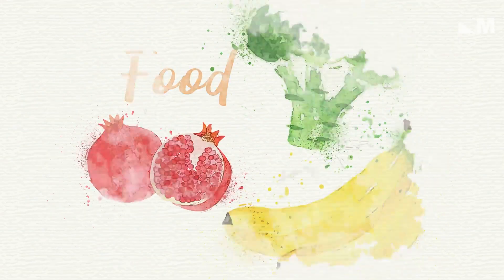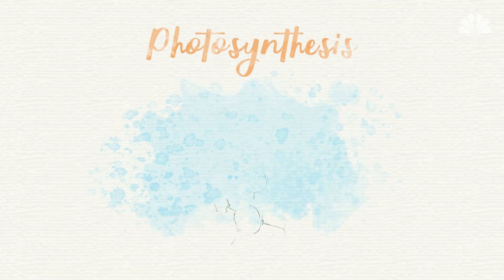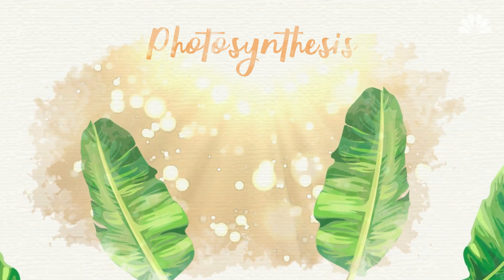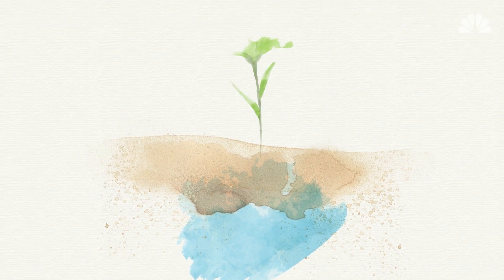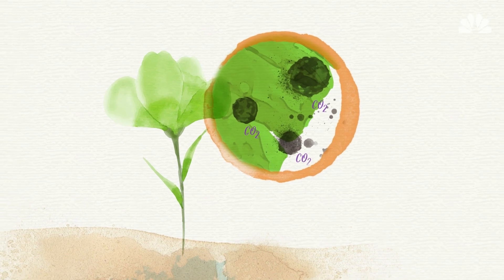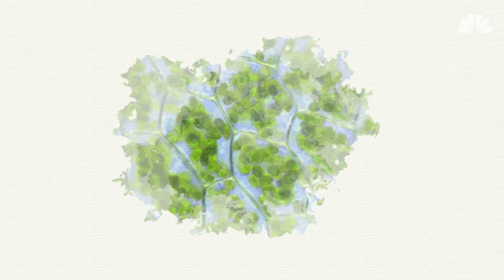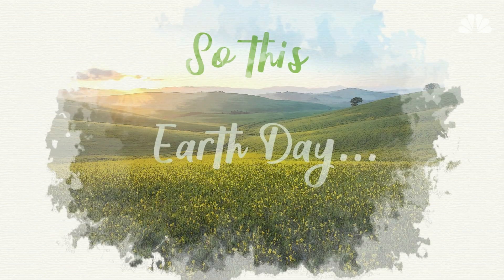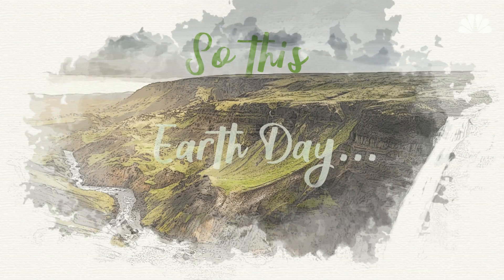Keeping Earth Alive: How Photosynthesis Is Essential To Our Survival | Mach | NBC News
Humans depend on plants for survival – they help provide us with food, fuel, medicine, oxygen, and so much more. And plants’ survival depends on one incredible natural process: Photosynthesis. Here’s how it works.